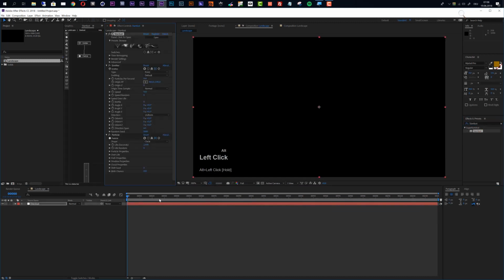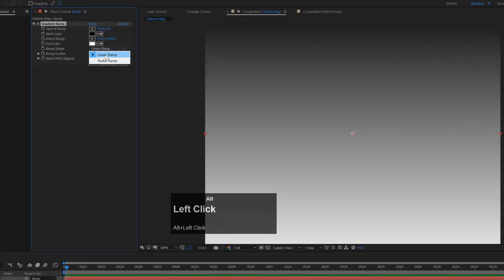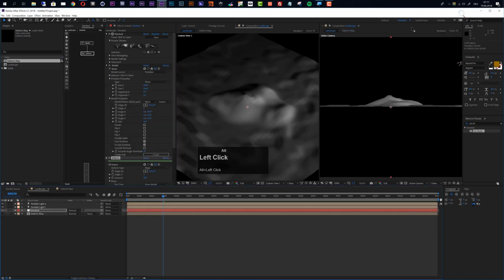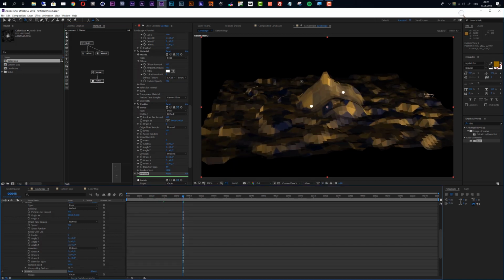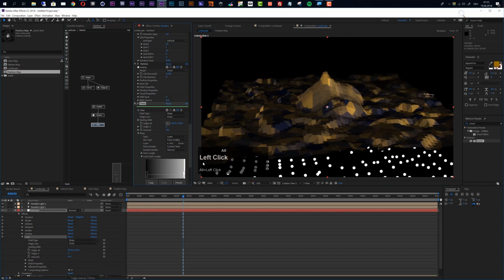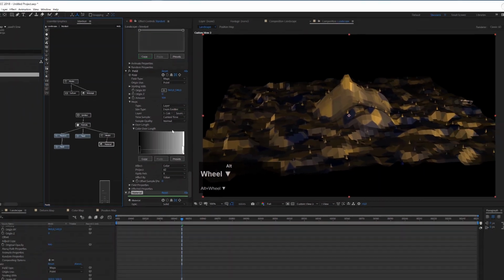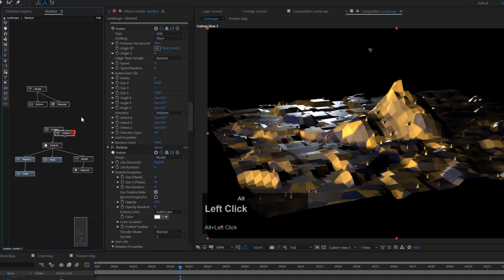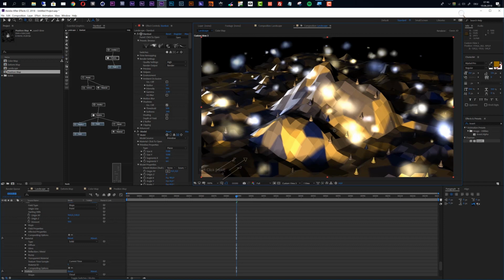After Effects Tutorial - Stardust 3D Landscape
In this tutorial you will learn how to create a 3D lanscape using After Effects and the Stardust plugin.

Level: Advanced

Content

- Creating an 3D object using the Object node
- Deform node
- Creating maps to deform 3D meshes
- Applying textures to 3D objects
- Adding 3D particles to 3D surface using Field node
- Coloring 3D particles using Field node
- Adding realistic shadows
- Animate deformation

Weblinks